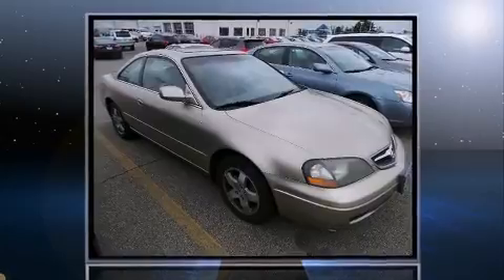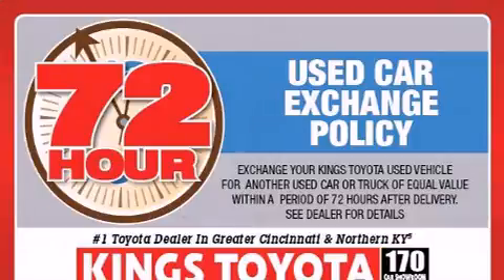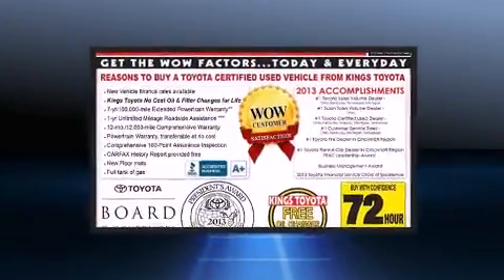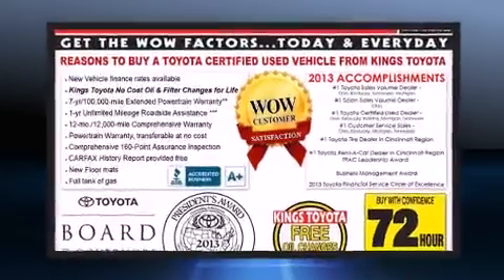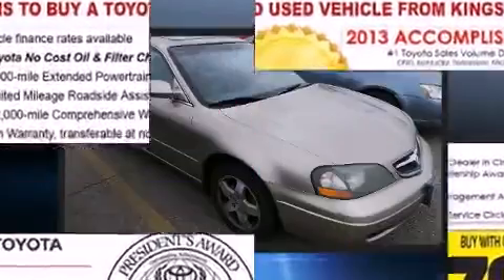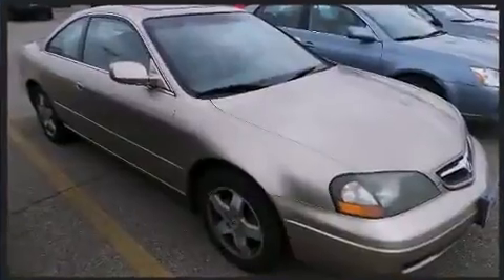2003 Acura CL 3.2 in Cincinnati, OH 45249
Kings Toyota
4700 Fields Ertel Rd.

The 2003 Acura CL. This 2 door, 4 passenger coupe provides exceptional value! Acura made sure to keep road-handling and sportiness at the top of it's priority list. Under the hood you'll find a 6 cylinder engine with more than 200 horsepower, providing a smooth and predictable driving experience. Acura prioritized practicality, efficiency, and style by including: leather upholstery, a tachometer, a built-in garage door transmitter, heated seats, power windows, cruise control, and power front seats. With high intensity discharge headlights illuminating your path, you'll always appreciate maximum visibility. For drivers who enjoy the natural environment, a power moon roof allows an infusion of fresh air. Enjoy your favorite music via the stereo system, which includes a CD player with AM/FM radio, a cassette player, steering wheel mounted audio controls, and 6 speakers, providing excellent sound throughout the cabin. Acura also prioritized safety and security by including: dual front impact airbags, front SIDE impact airbags, traction control, a panic alarm, and 4 wheel disc brakes with ABS. Our aim is to provide our customers with the best prices and service at all times. Please don't hesitate to give us a call.